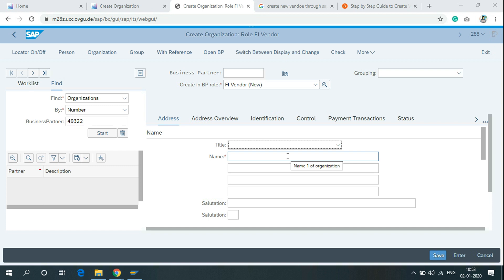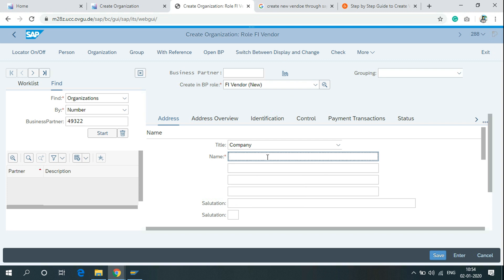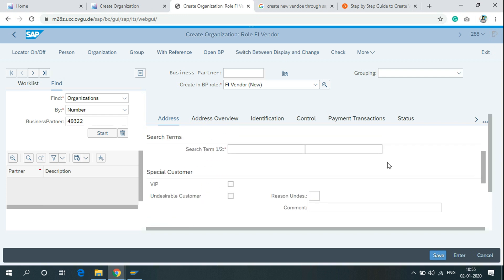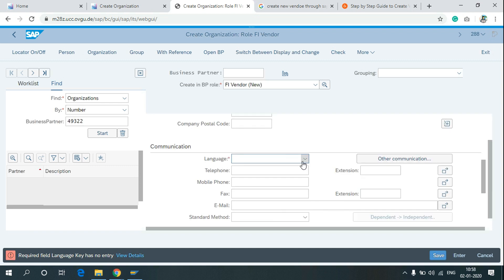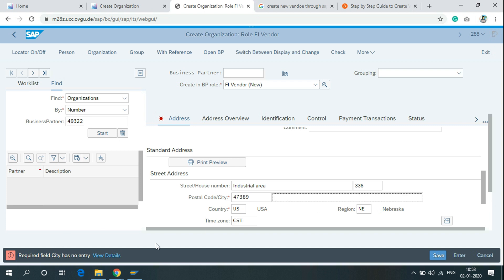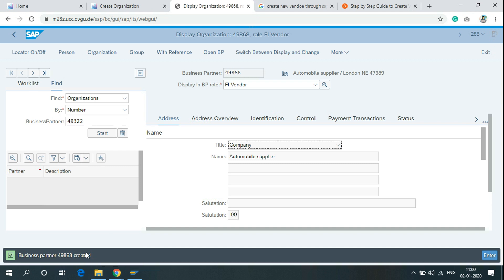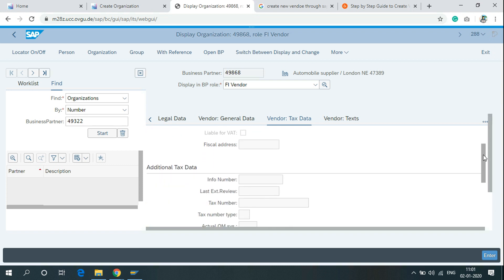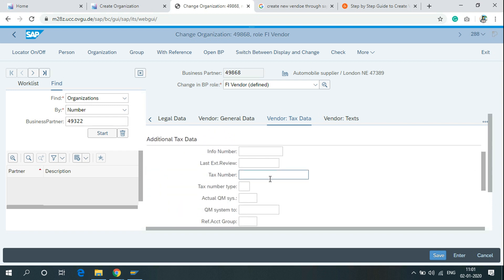How to create new vendor in S/4HANA and FIORI - Step by Step process to create new vendor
This video is related to the step by step process of creating a new vendor. In SAP access menu screen you can use XK01 TCode to create a new vendor.

In FIORI to access create new vendor screen Click on Material management then click on maintain business partner tile.

Follow the given instruction to reach the create new vendor screen through the SAP easy access menu.

 Logistics :) Material management :) Purchasing :) Master Data :) Vendor :) Purchasing :) Create